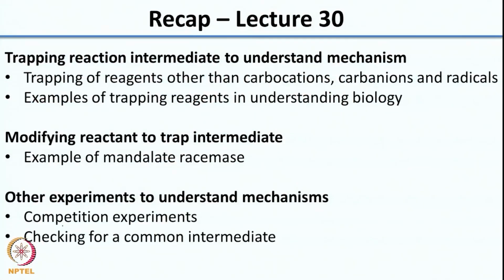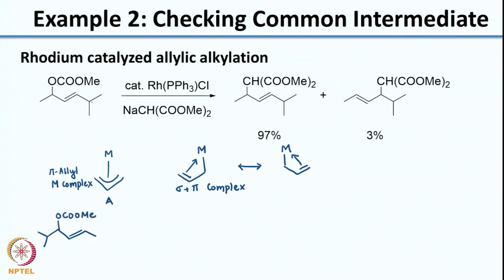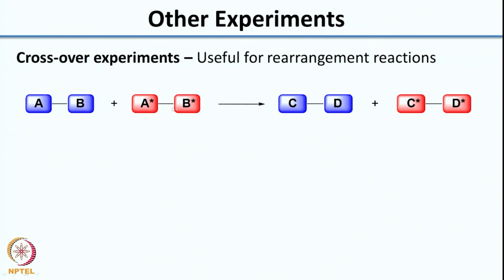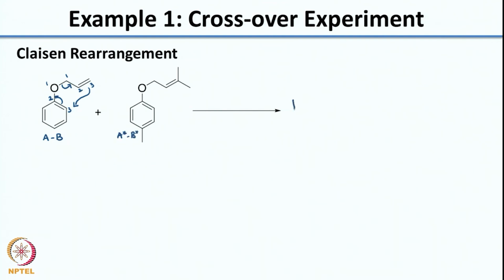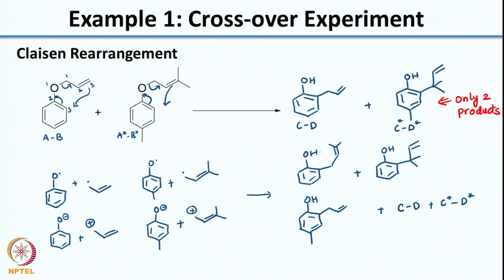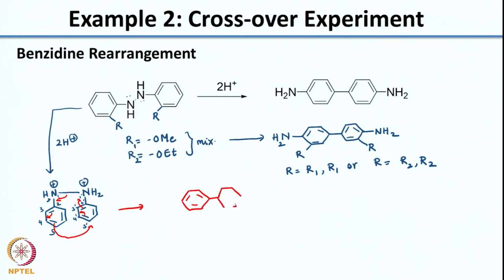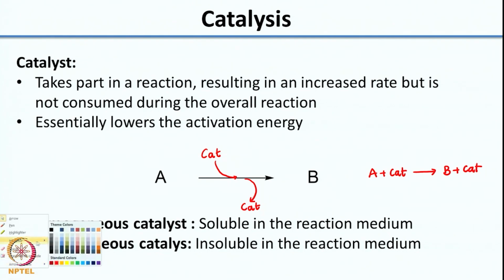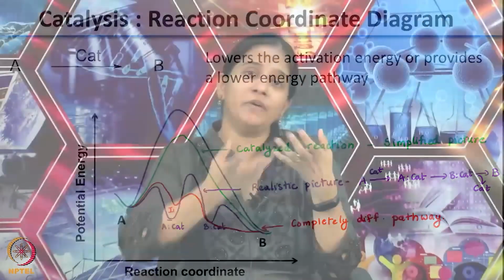Checking for Common Intermediates